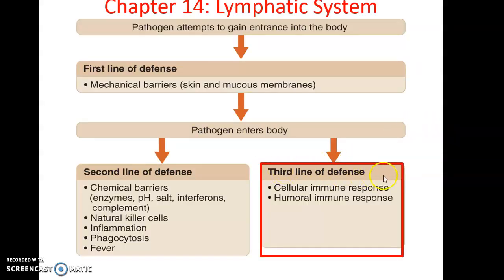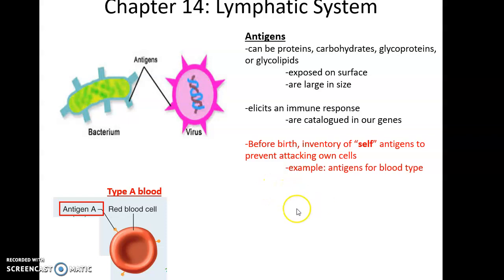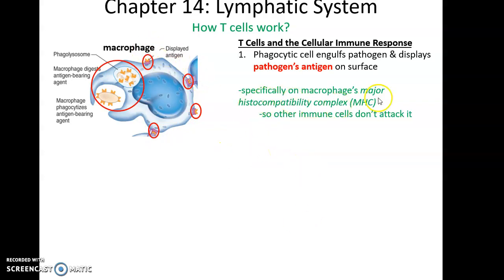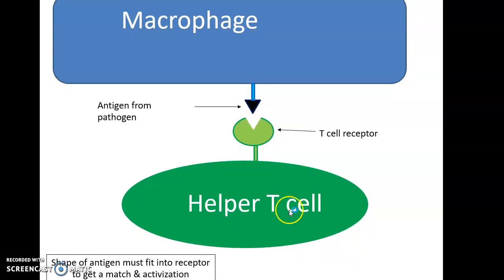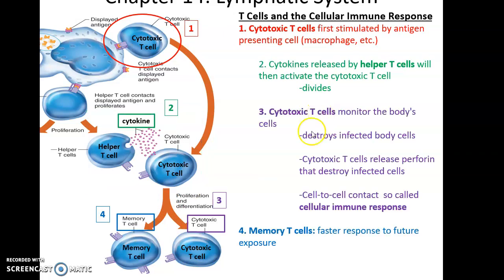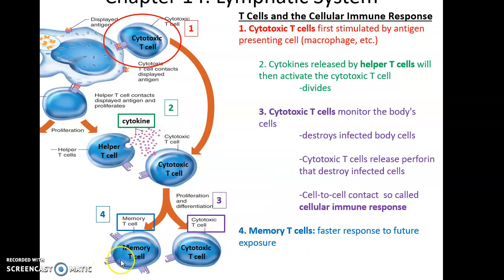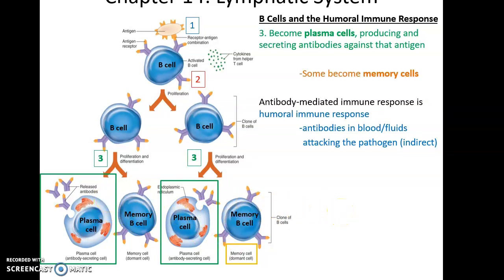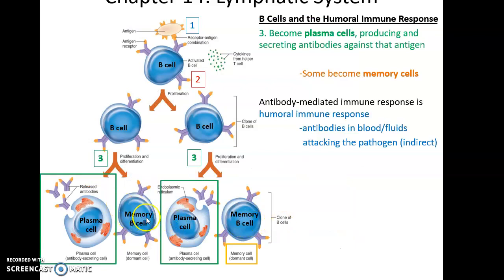Chapter 14 Topics: Cellular Immune Response and Humoral Immune Response